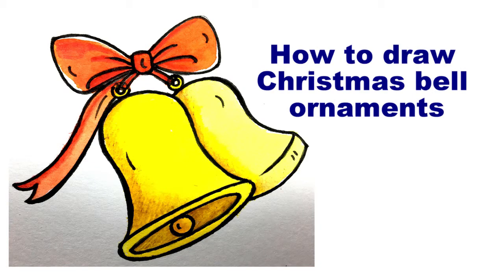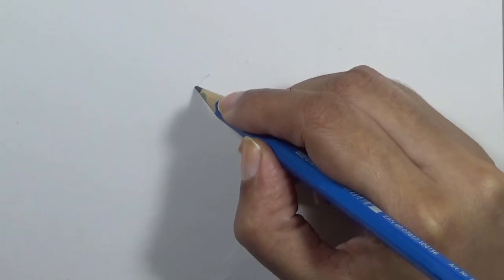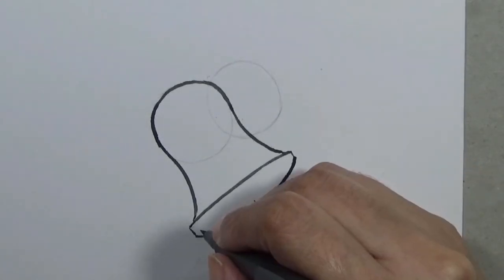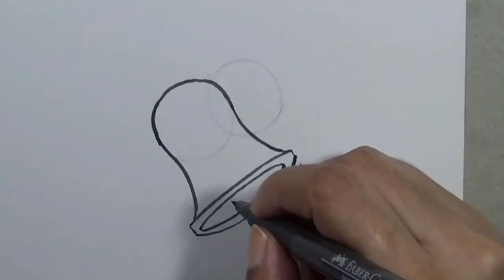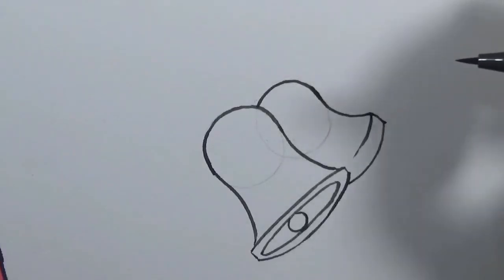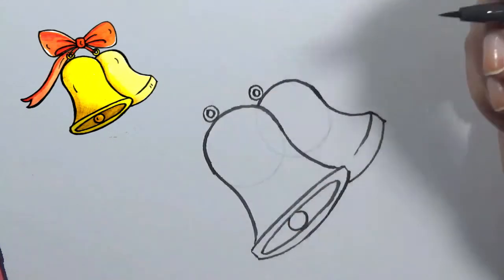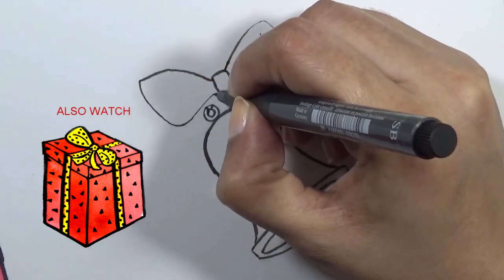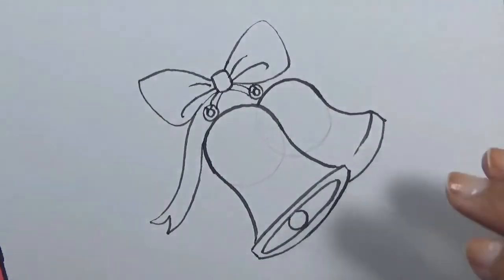Christmas bell ornaments | Drawing tutorials for kids - In Hindi (Episode-3)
Hi, Welcome to "Drawing tutorials for kids".
Learn how to draw cute and easy Christmas bell step by step.
This channel is dedicated to drawing tips how to draw for kids. In this channel, we will teach you how to draw popular cartoons, objects and other fun things in the step by step. Hopefully, our tutorials will be very helpful to learn and create something in new and innovative style.